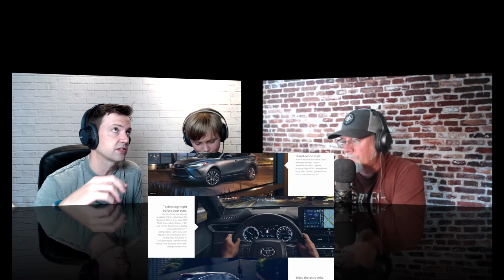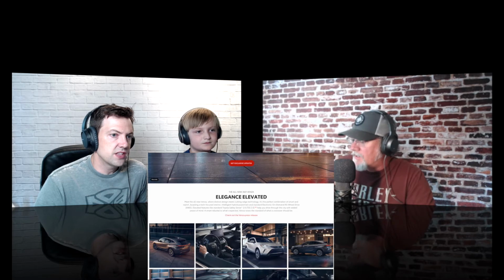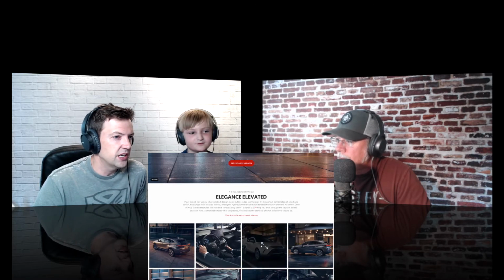Toyota Venza Returns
Toyota is bringing back the Venza.  Find out why we think this car is a BIG DEAL, especially if you're considering a Lexus.  Watch for details on some of the fantastic features you normally only get in a luxury car.

We Are The Parts Counter Gurus - Automotive entertainment, how to, reviews and the Podcast.